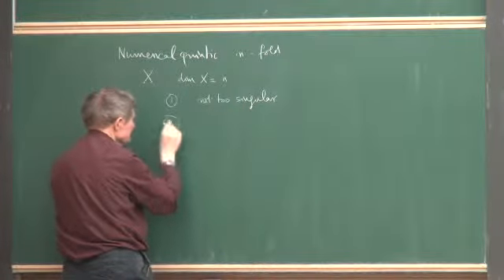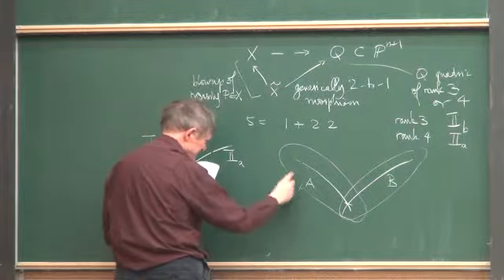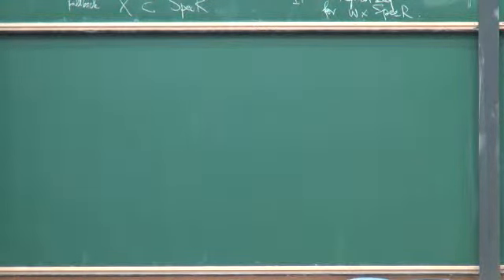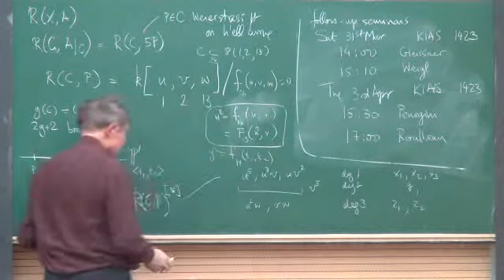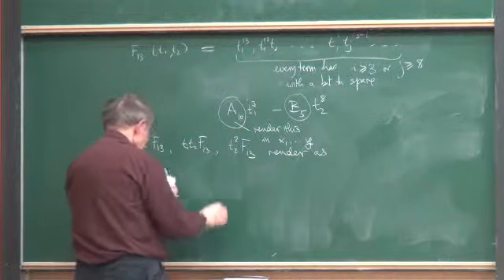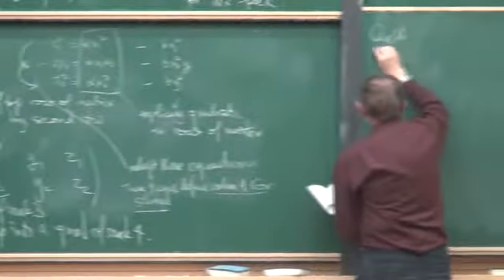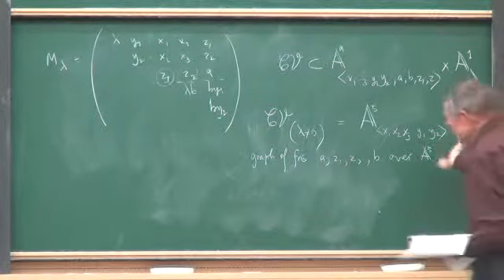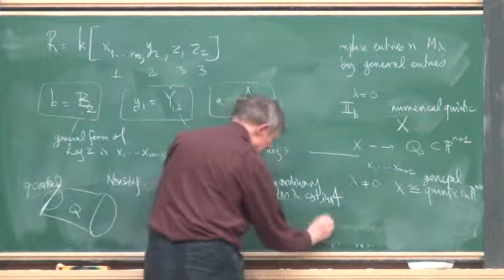Miles Reid (University of Warwick & Sogang University) / Horikawa quintic n-folds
Workshop on Algebraic Surfaces
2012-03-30